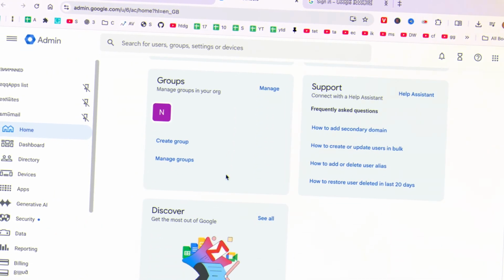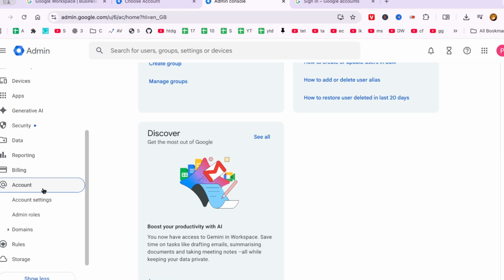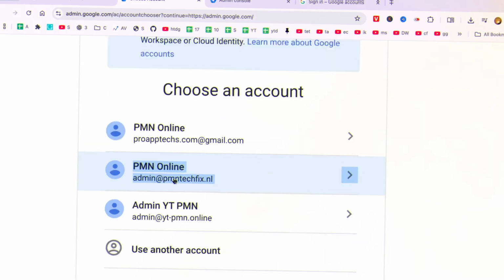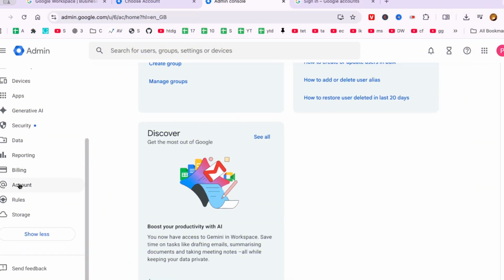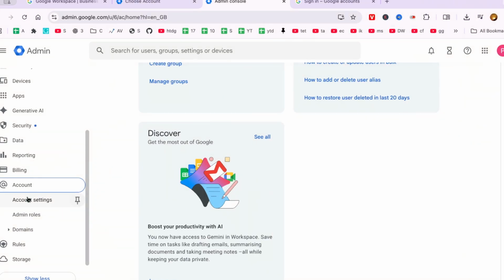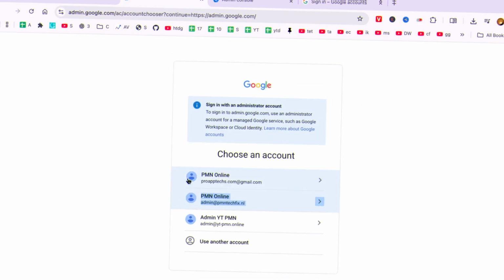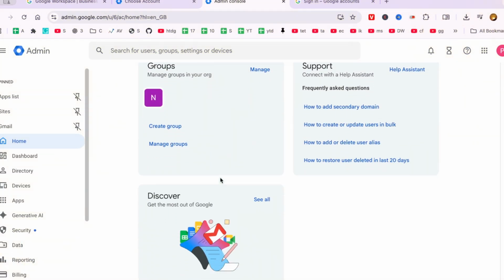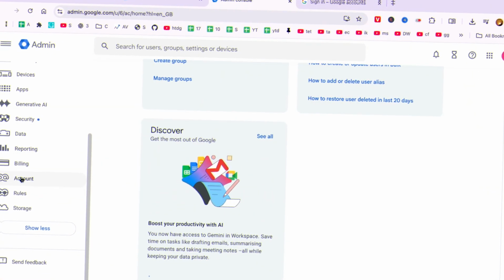How to Access Google Workspace Admin Console 2026 Easily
Looking to access the Google Workspace Admin Console in 2026? In this easy tutorial, learn exactly how to open and log in to your Admin Console to manage users, emails, domains, and settings inside Google Workspace.

✅ What this video covers:

How to sign in to the Admin Console via admin.google.com

Required permissions to access Admin tools

How to find your Super Admin account

What to do if you're unable to log in

Resetting access if you've lost Admin rights

Quick overview of the Admin Dashboard

Common login issues in 2026 and their fixes

Whether you're a new Google Workspace user or an existing admin needing a refresher, this step-by-step guide will help you navigate the admin.google.com dashboard with ease.